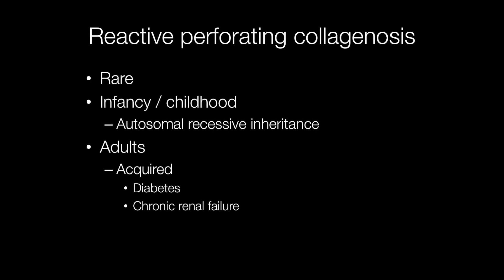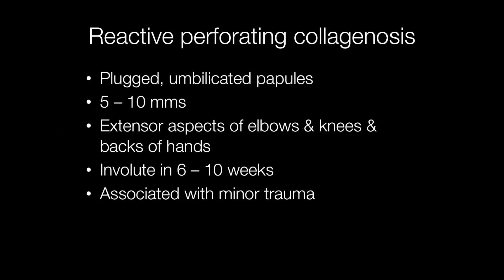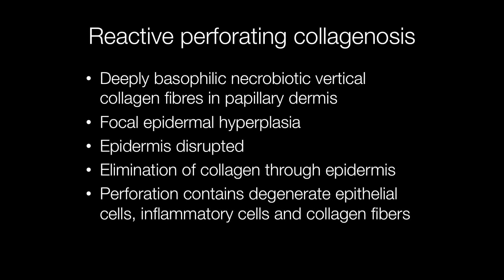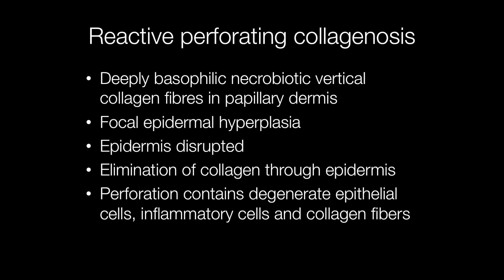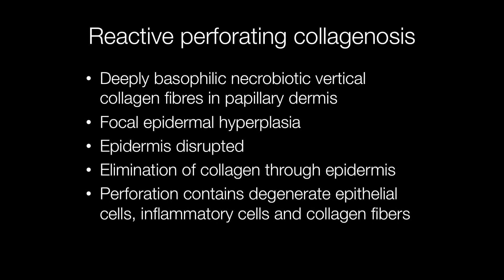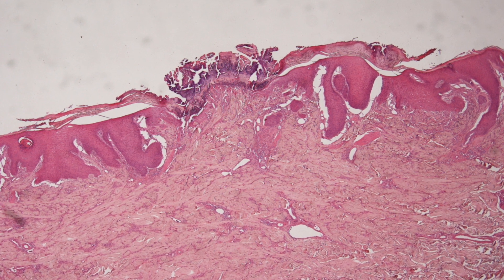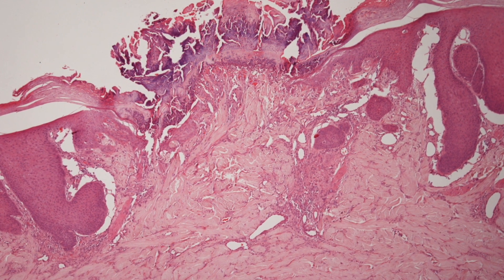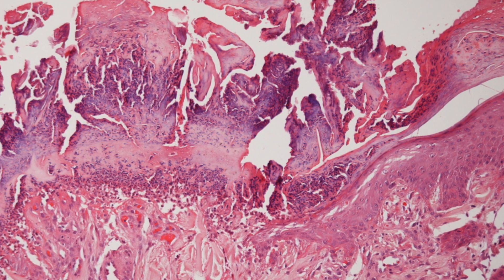Reactive Perforating Collagenosis - Pathology mini tutorials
This is a rare skin condition that affects children with autosomal recessive inheritance. Diabetes and end stage renal failure are risk factors for reactive perforating collagenosis in adults.
0:00 Intro
0:10 Inheritance and risk factors for reactive perforating collagenosis
0:34 Clinical presentation of reactive perforating collagenosis
0:58 Histological features of reactive perforating collagenosis
1:50 Microscopic images of reactive perforating collagenosis